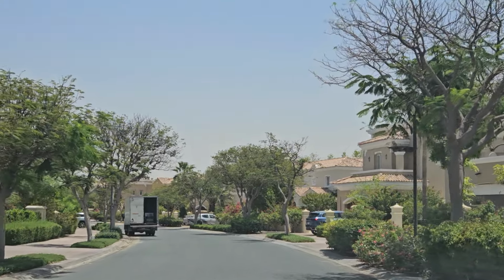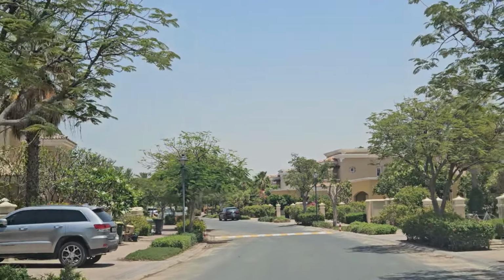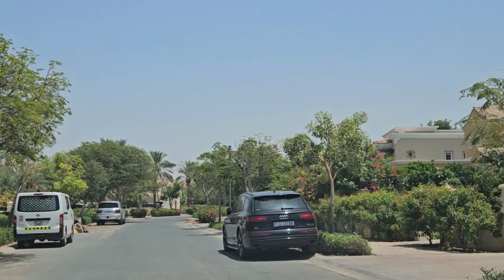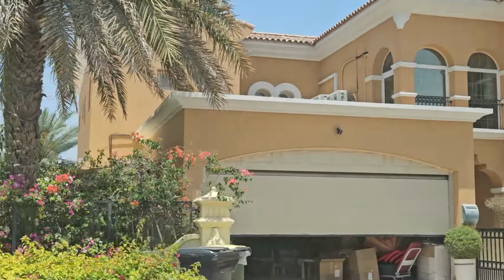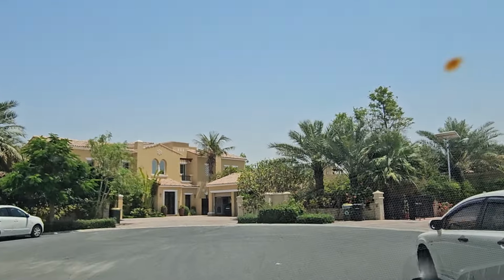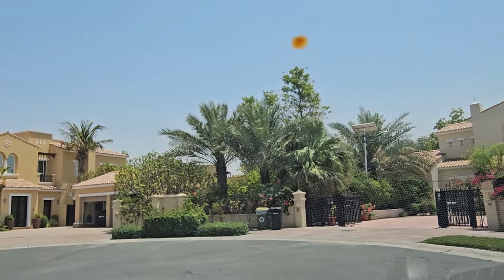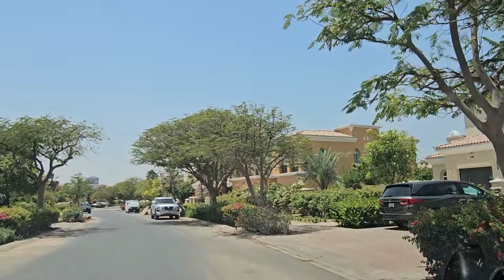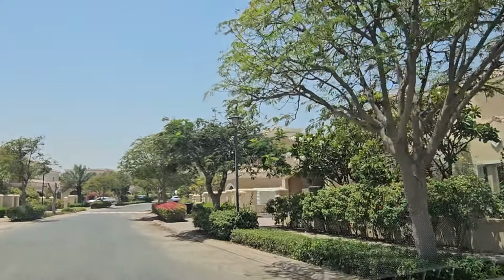Discover Mirador , Arabian Ranches 1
Welcome to Arabian Ranches and to the  Mirador Collecion - the neighbourhood with the largest villas anywhere in the Ranches!

Arabian Ranches was the first ever detached community to be built and designed by Emaar almost 19 years ago. The community is mature, and offers a full souq are of shops, cafes, supermarkets and JESS School. The 18 hole AR golf club is a superb place to go for a round of golf - their fully licenced bar and restaurant is always very popular with the locals.

The community has a shared swimming pool and gym that residents can use and the area in general is lovely and full of space to walk and run through.

What is for sale?
check out BOTH my videos on a 4 and 5 bedroom mansion in Mirador ( prices 9 and 10.5 mill aed)

Thank you for choosing to do business with us.

We are delighted to announce that from January 2023, a % of all Sales Earnings generated on property transactions with Lucy has been going directly to the worlds abandoned, homeless children. Lucy  visited the orphanage in Uganda twice last year, where she volunteered and  will return with a group of volunteers this year in June 2024. She will be helping to open up more  globally over the coming months. YOUR Support is greatly appreciated. May God bless you! If you would like to Volunteer please get in touch.

Lucy is a British  Expat with over 19 years of real estate experience over Gulf and French Alps, the last 13 years solely in Dubai selling luxury residential real estate  primarily on The Palm Jumeirah and Villa communities.
If you are looking to work with a true professional who can give you information not only on property but on maintenance, schools, setting up a business and moving your family to live and work  in Dubai, please get in touch.

Je parle le Francais/ Hablo Espanol!  ( French + Spanish spoken)